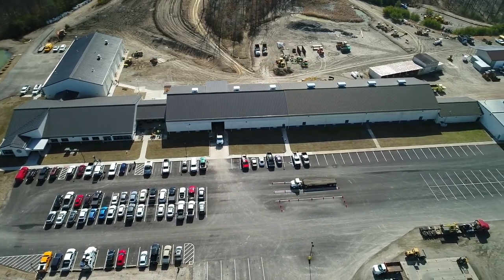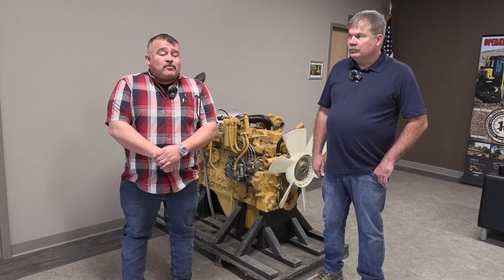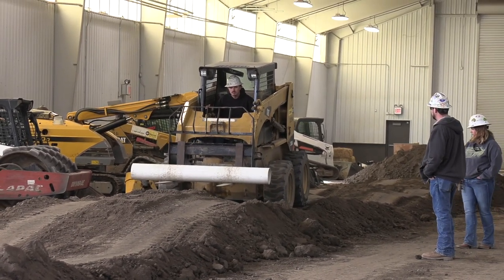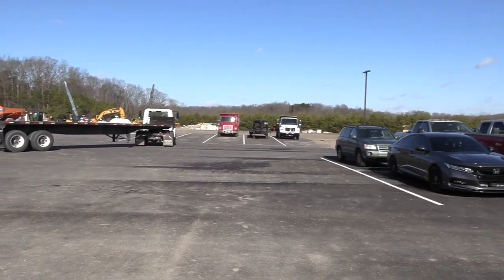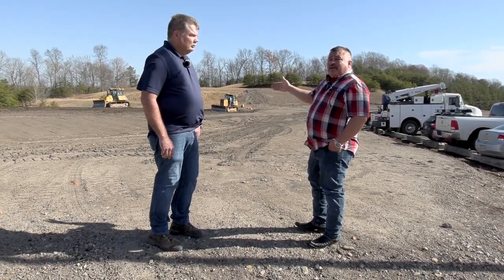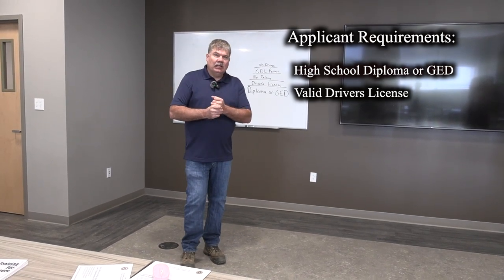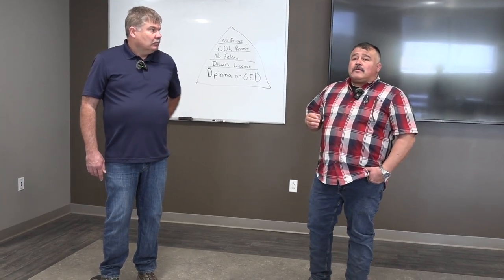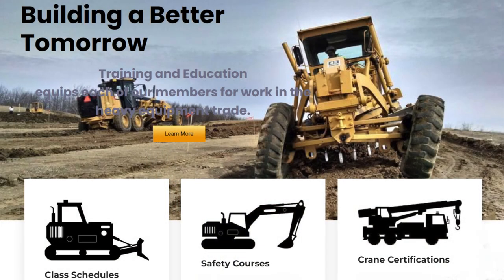Ohio Operating Engineers Local 18 Training Center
Come with us as we explore the Ohio Operating Engineers Local 18 Training Center located south of Logan, Ohio near Old Man's Cave. This is one of 4 training sites around Ohio run by the Ohio Operating Engineers. This remarkable facility offers  heavy equipment  training courses and also training as a mechanic to service the equipment all without any government money being involved. Our video feature explains the application process if you are interested in joining their workforce.